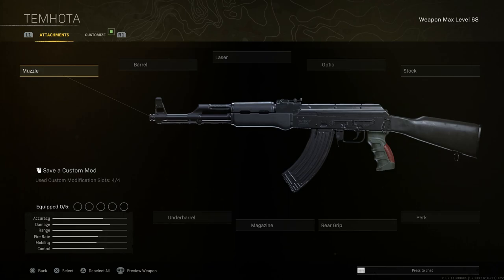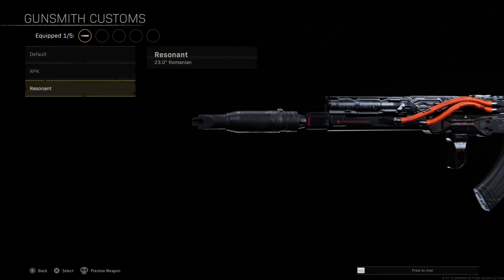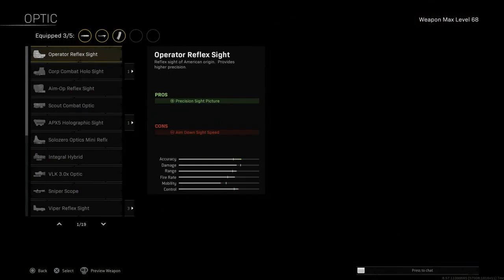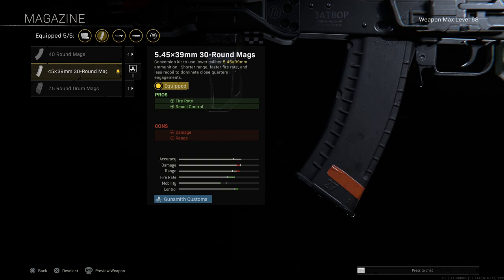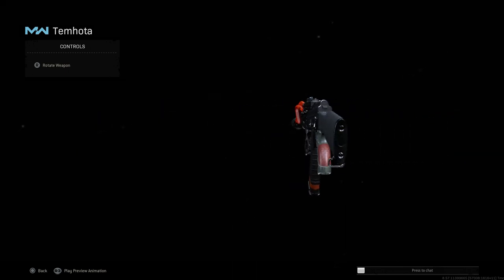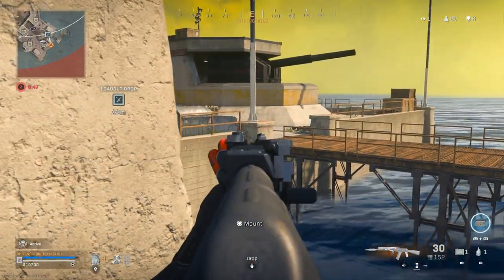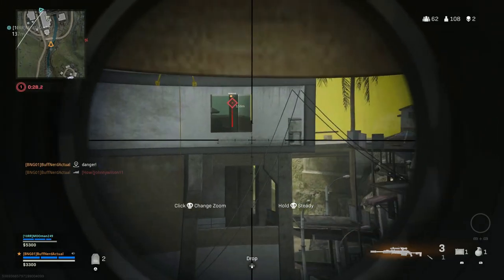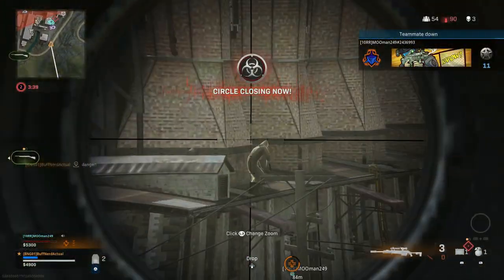AK-74MN Close Quarters Killer - Call Of Duty Warzone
Today we are covering the AK-74MN conversion using the Resonant AK barrel and the 5.45x39mm ammo conversion. This weapon is highly underrated in CWC engagements!

In 1991 the Izhmash factory in the city of Izhevsk began full-scale production of a modernised variant of the AK-74—the AK-74M ("М"—Russian: Модернизи́рованный, tr. Modernizírovanny, lit. 'modernised') assault rifle that offers more versatility compared with its predecessor. Apart from several minor improvements, such as a lightened bolt and carrier assembly to reduce the impulse of the gas piston and bolt carrier during firing, the rifle features a new glass-filled polyamide stock that retains the shape of the original AK-74 fixed laminated wood stock, but side-folds to the left like the skeletonised AKS-74 buttstock. As a result, pistol grip reinforcement plates that were once exclusively used on the folding stock variants are standard on all AK-74Ms. Additionally the AK-74M features an improved muzzle device with extended collar and threads to reduce play and a machine cut beneath to allow easier cleaning rod removal, a reinforced smooth dust cover and a redesigned guide rod return spring retainer that allows firing the GP-25, GP-30 and GP-34 underslung grenade launchers without having to use the previously necessary additional receiver cover fastener. To reduce production costs, barrel hardware, such as the front sight base and gas block, are dimple pressed on to the barrel instead of pinned on (commercial semi-auto variants are still pinned on to maintain user serviceability). Other economic changes include omission of lightening cuts on the front sight block and gas piston as well as a stamped gas tube release lever, replacing the milled one. The bullet guide and bolt guide were also separated, with the bolt guide becoming a simple bump held in place on the left side of the receiver with an additional rivet (often called a "bump rivet" because of this) making it easier to replace in case of wear. Each AK-74M is fitted with a side-rail bracket for mounting optics that is a simplified version of the 74N mount with less machining cuts. The AK-74M would have been adopted by the Soviet Union as the standard service rifle, and has been accepted as the new service rifle of the Russian Federation.